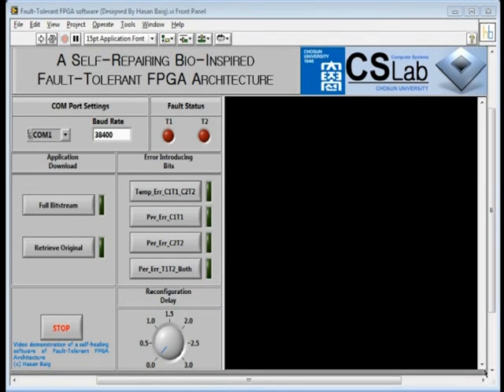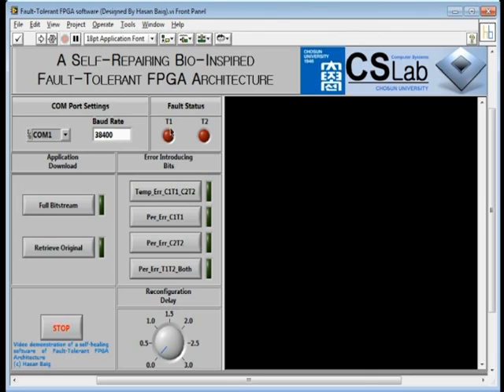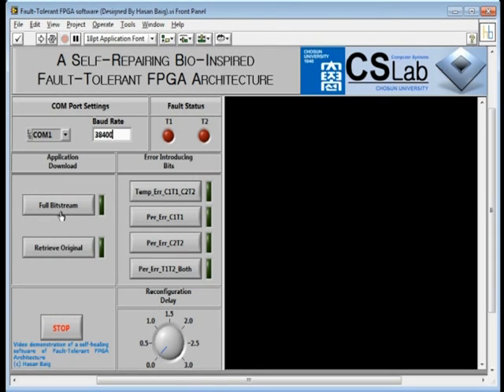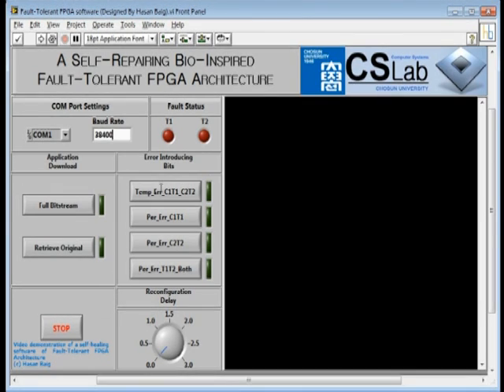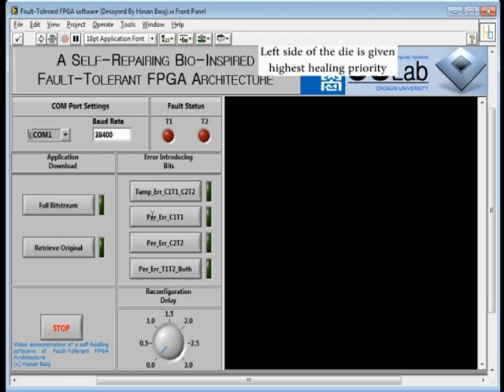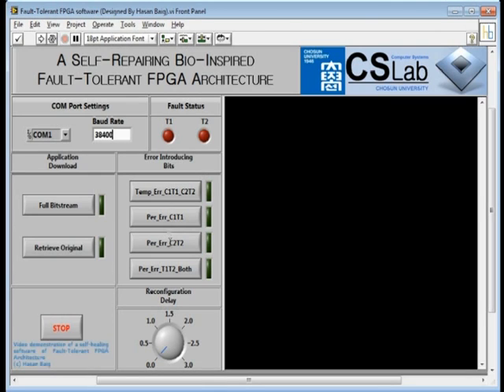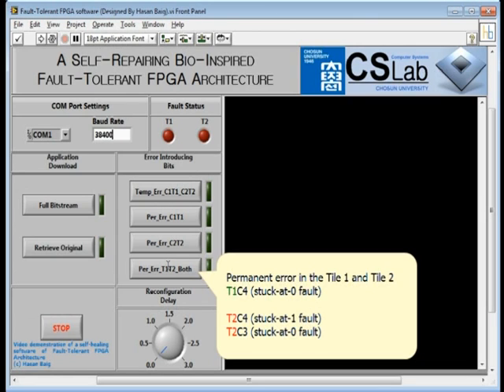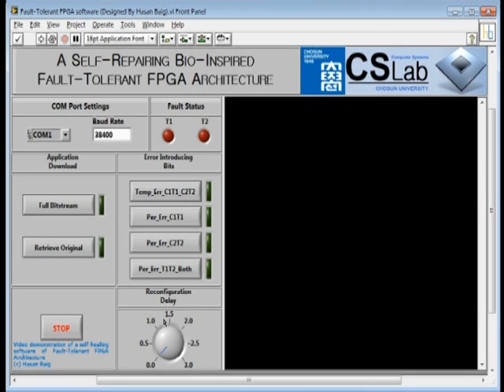Software demonstration of A Self-Repairing fault-tolerant FPGA Architecture (By Hasan Baig)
This is the demonstration of a developed self-healing software and its functionality.